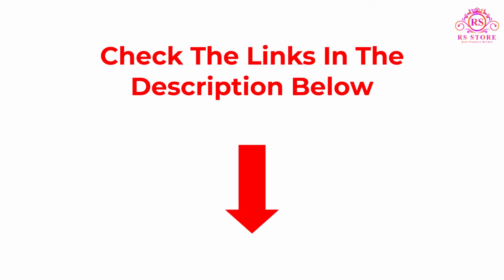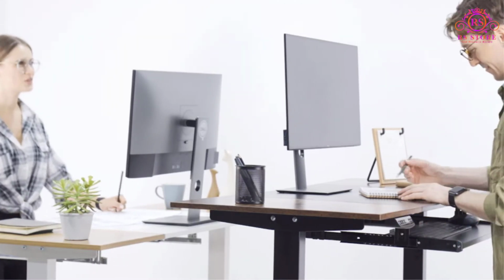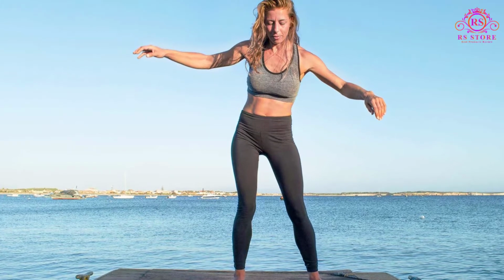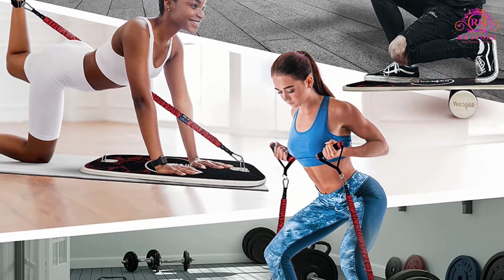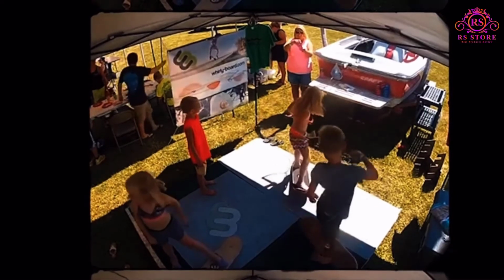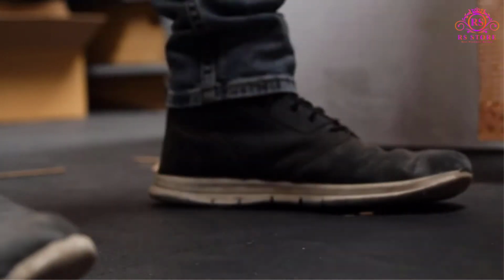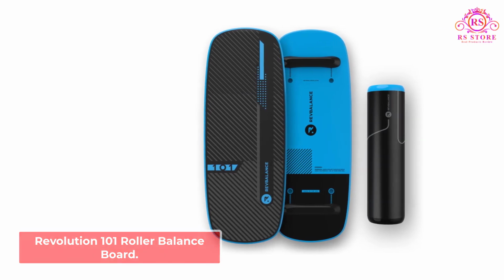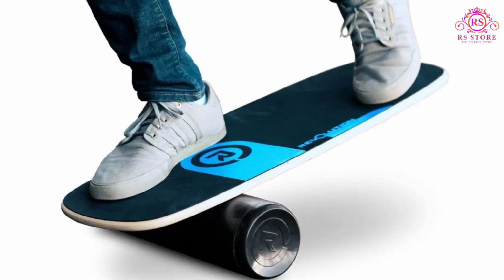Best Balance Boards Review and Buying Guide 2022 [Top 5 Balance Boards on Market] ✅✅✅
📌Product Link📌 :
✅1. FEZIBO Wooden Wobble Balance Board.
📌Link :
✅2. Yes4All Multi Functional Balance Trainer.
📌Link :
✅3. Whirly Board Spinning Balance Board.
📌Link :
✅4. FluidStance Standing Desk Balance Board.
📌Link :
✅5. Revolution 101 Roller Balance Board.